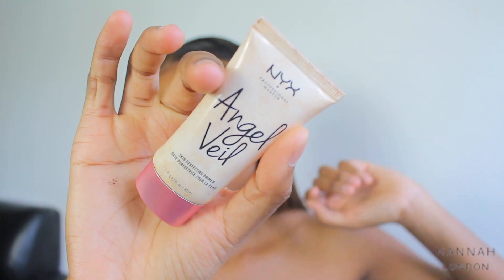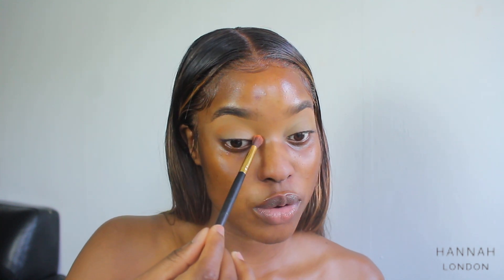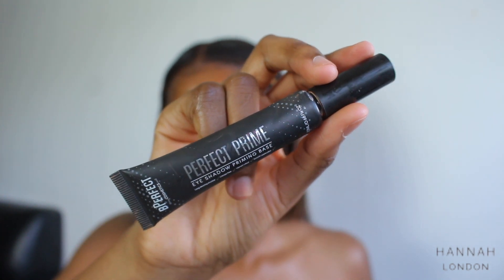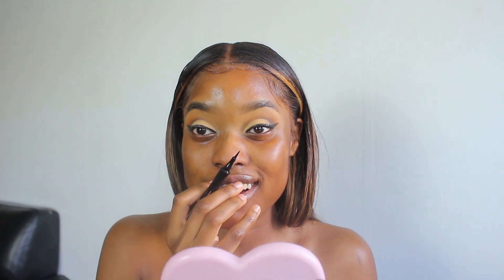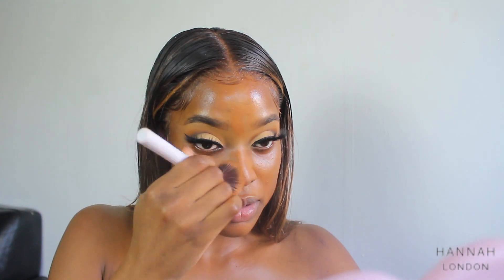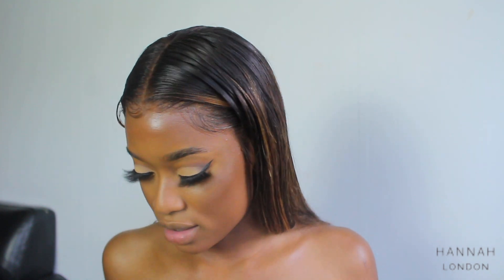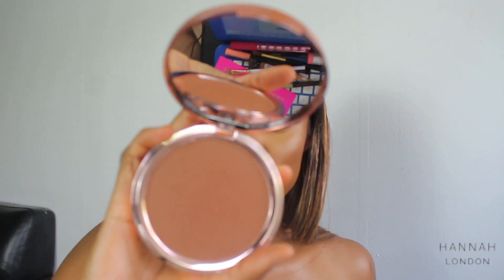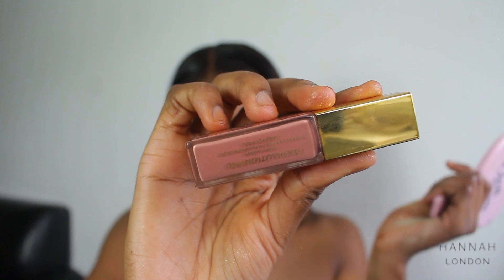NUDE CUT CREASE FULL GLAM FLAWLESS MAKEUP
Hey guys, this is a full glam cut crease tutorial⁣, hope you enjoy 💗

🌸  PRODUCTS USED  🌸

@juviasplace the nomad palette
@juviasplace Nubian loose highlighter
@lillylashes - “Carmel” lashes ⁣
@benefitcosmeticsuk stick foundationNo9
@benefitcosmeticsuk boing concealer - no 9
@benefitcosmeticsuk roller liner
@benefitscosmetics bad gal bang
@blackopal suede mocha stick foundation
@makeuprevolution - Splendour bronzer “medium”⁣
@makeuprevolution - setting powders “banana deep and banana light”⁣
@sleekmakeup - micro fine brow pencil “dark brown” ⁣
@sleek makeup clear lip volve ⁣
@makeuprevolution - hydra gloss “tainted”⁣
@iconic.london sugar rose highlight⁣ from palette
@morphebrushes - continuous mist ⁣
Brushes: lily London brushes &

Instagram › hannn...Web resultsHannah London (@hannnahlondon) • Instagram photos and videos

I live in London
Age: 20
Ethnicity: Nigerian

Soft glam
Full glam
Drugstore makeup Tutorial
Drugstore makeup for beginners
Affordable makeup tutorial
Beginner friendly makeup
Makeup for beginners
Summer makeup
Glowy makeup
Everyday makeup routine
Full face using drugstore
Cut crease